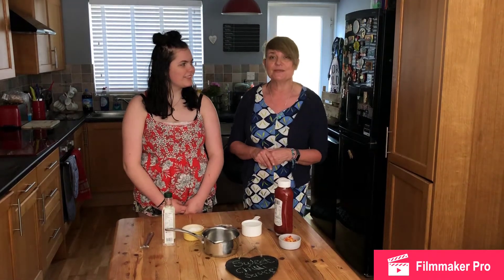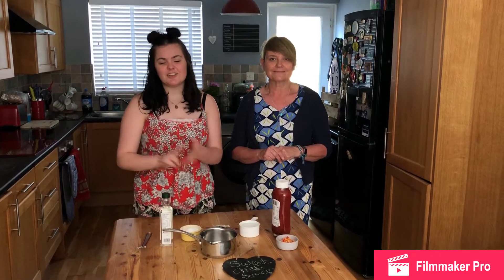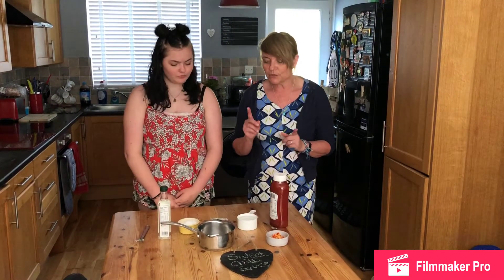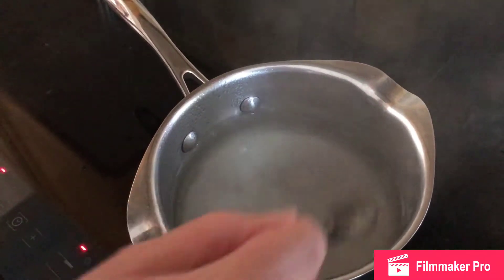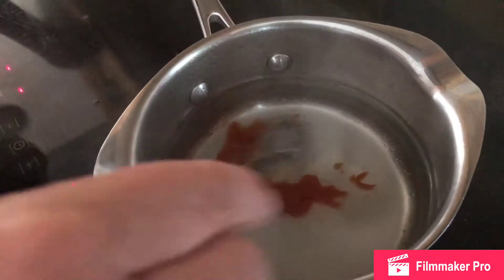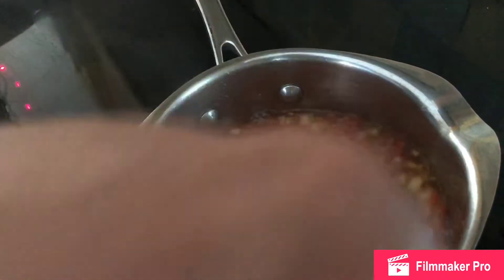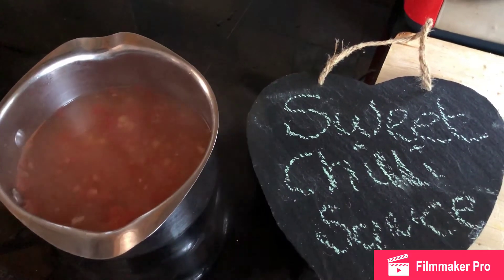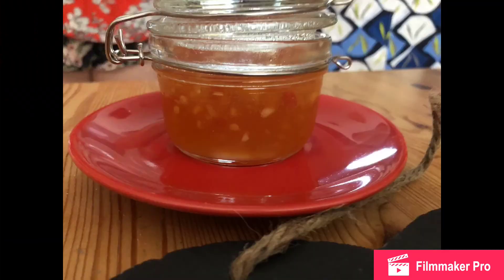homemade sweet chilli sauce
This sweet chilli sauce is delicious, quick & easy to make and a tasty addition to other recipes. like our sesame prawns which will follow soon.
Ingredients
1 cup of water
1 cup of rice vinegar
3\4 cup of sugar
thumb size piece of ginger
2 garlic cloves
1 chilli 2 tsp tomato ketchup
2 tsp cornflour mixed to a paste with some warm water